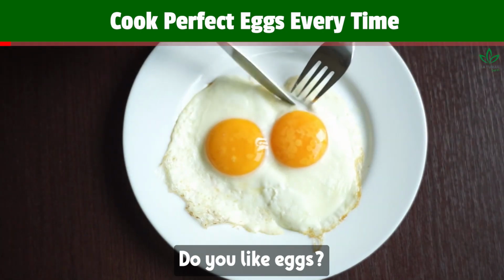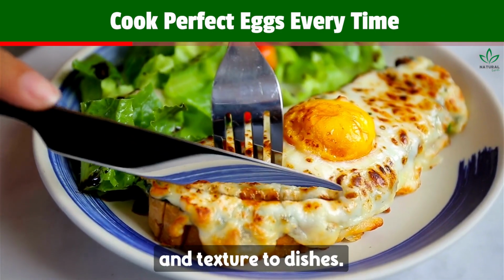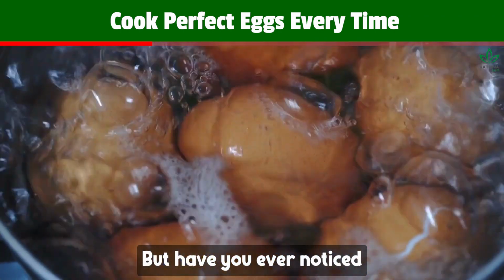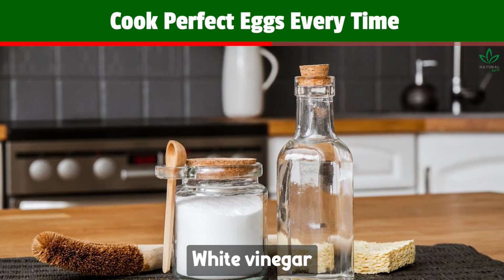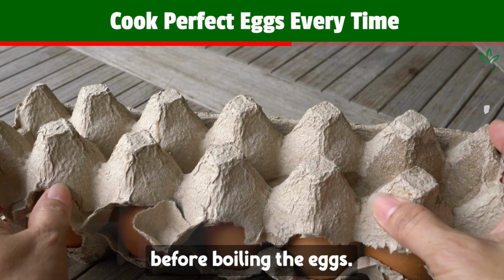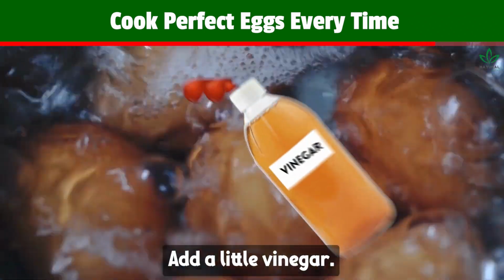Do This to Cook Perfect Eggs Every Time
Boiled eggs are a delicious and healthy breakfast option, but they can be frustrating to cook. One common problem is that the eggs can crack during cooking, which can cause the whites or yolks to leak out. This is not only unsightly, but it can also make the eggs less appealing to eat.

But there's a simple trick to prevent boiled eggs from cracking: add vinegar to the water. This may sound strange, but it works! The vinegar helps to seal the eggshell and prevent it from cracking.

In this video, I will show you how to prevent boiled eggs from cracking using the vinegar trick. I will also share some tips for cooking perfect boiled eggs every time.

So if you're tired of cracked boiled eggs, watch this video and learn the easy trick to prevent them!